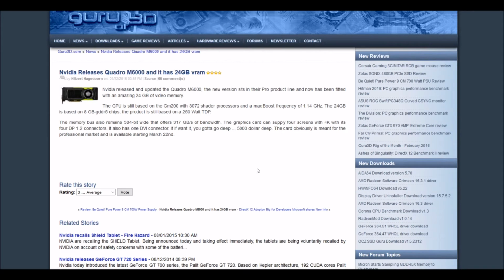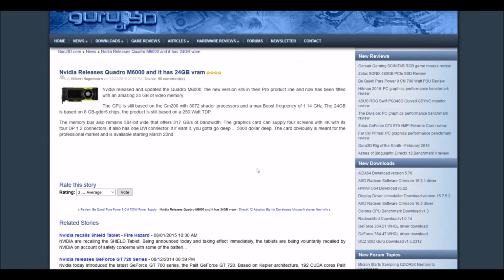Nvidia Releases Quadro M6000 and it has 24GB vram